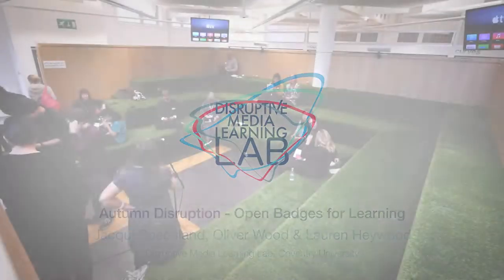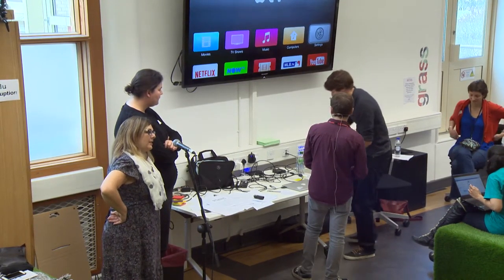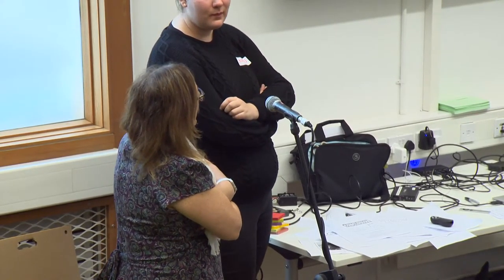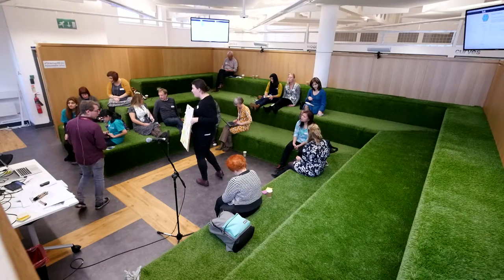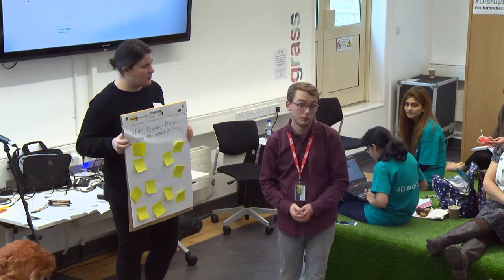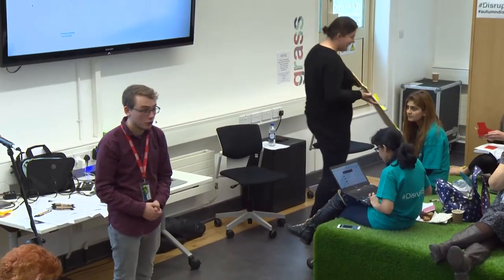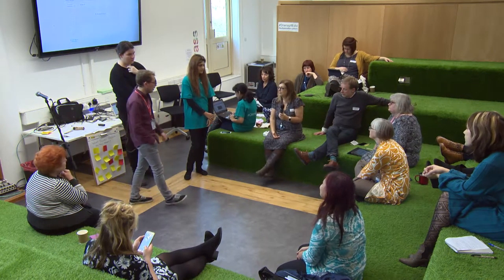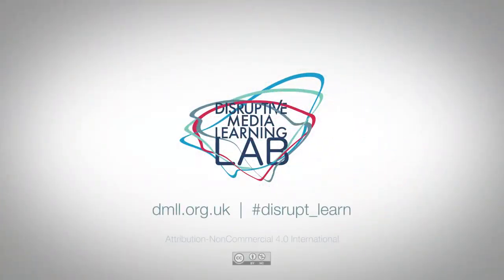Autumn Disruption Digital Badging: What, Why and How?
What is digital badging and how can it help learning? Lauren Heywood and Oliver Wood, project activators at the DMLL explore how the lab is piloting Open Badges.